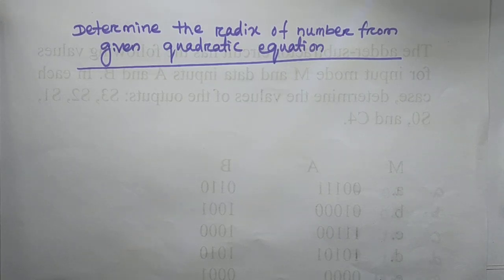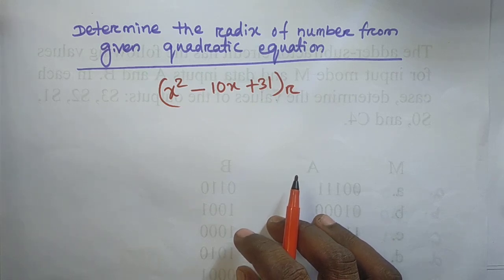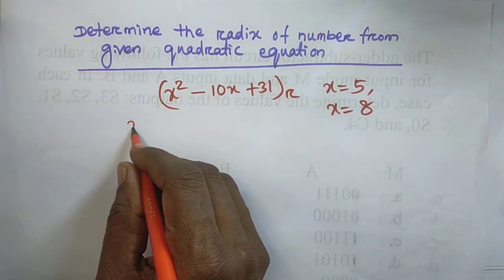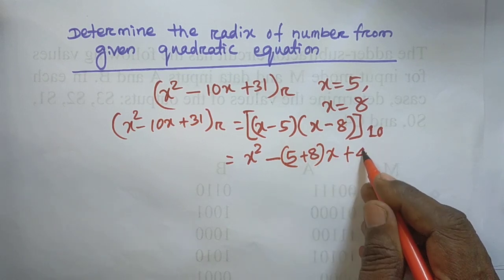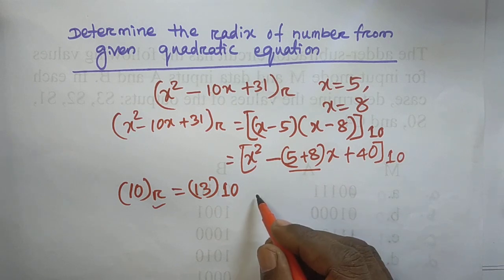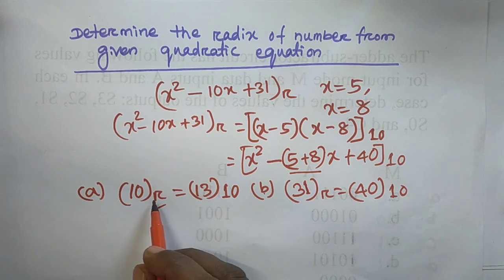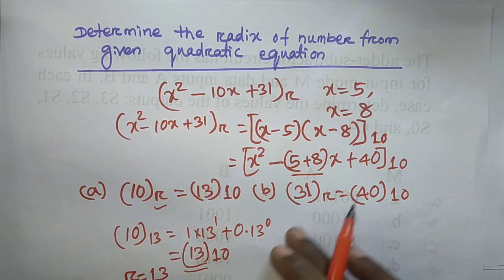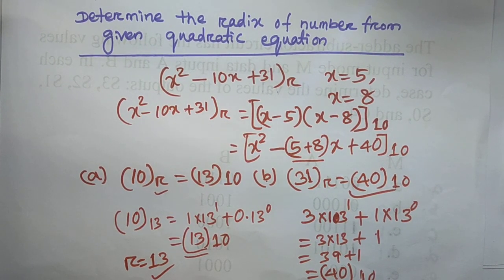Determine the radix of number from given quadratic equation